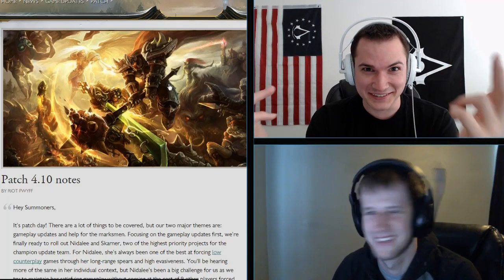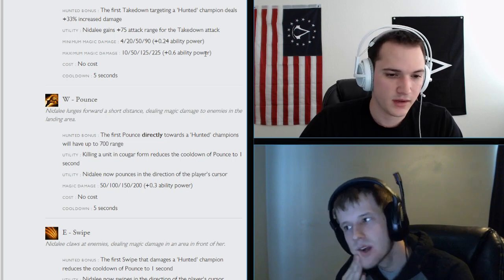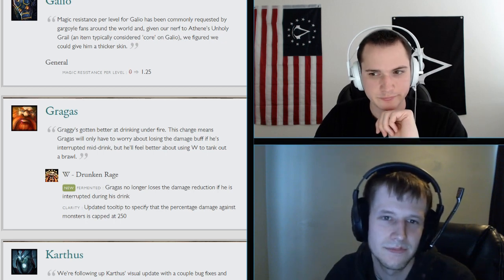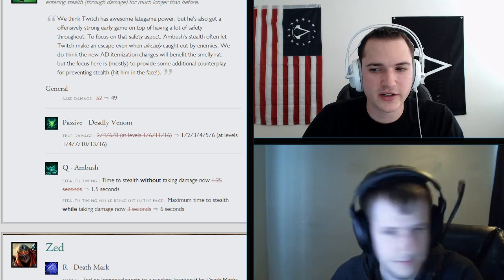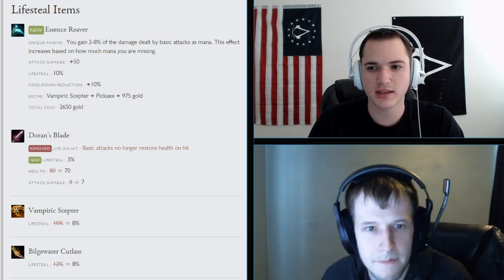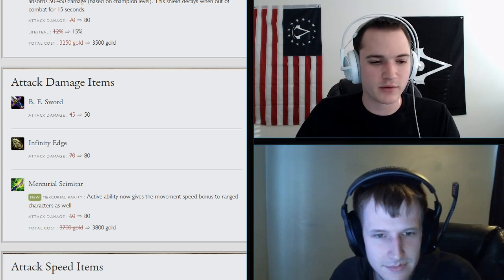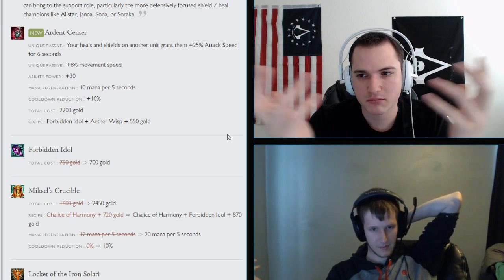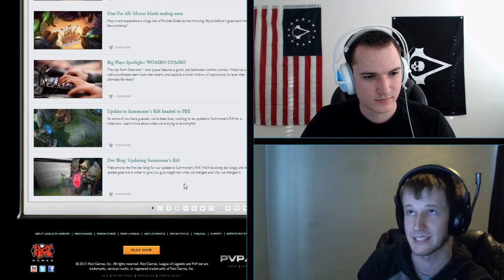Patch Notes Review 4.10 - Nidalee Rework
Patch Notes 4.10 - Nidalee Update and more! We talk about the patch notes in-depth and let you know of the changes to League!